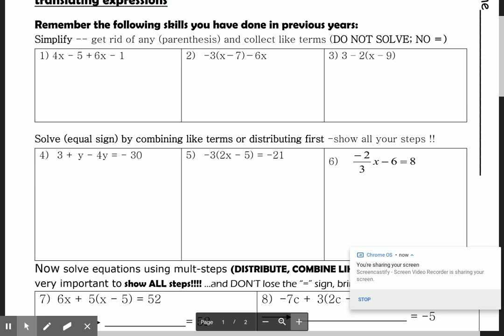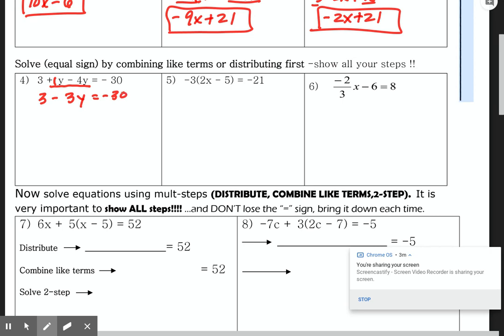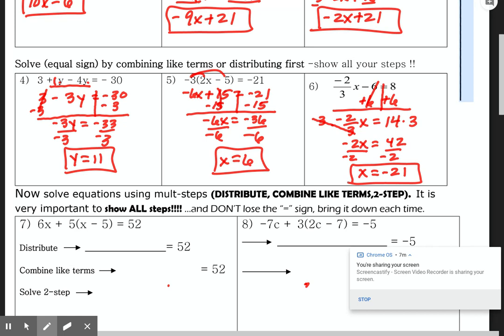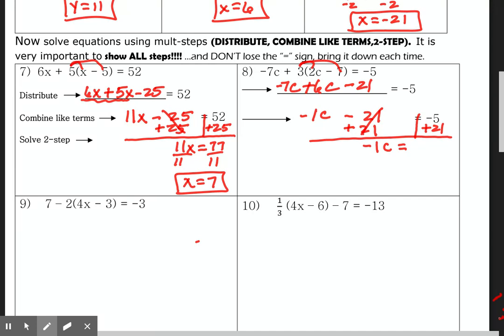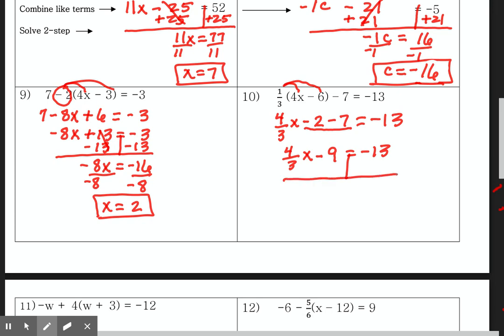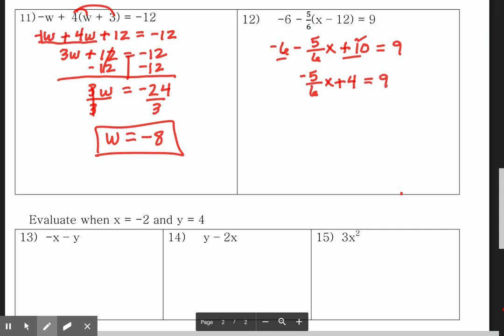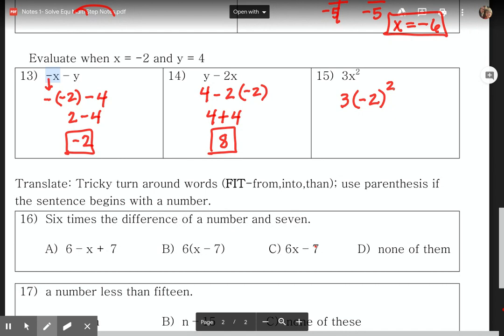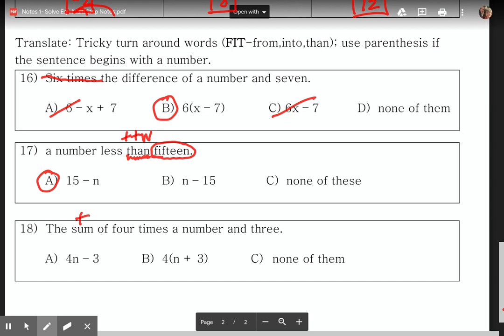Notes 1 unit 1 video: May 27, 2020 3:54 PM